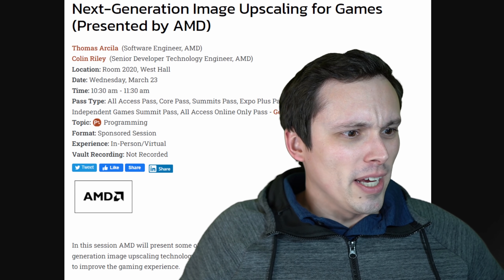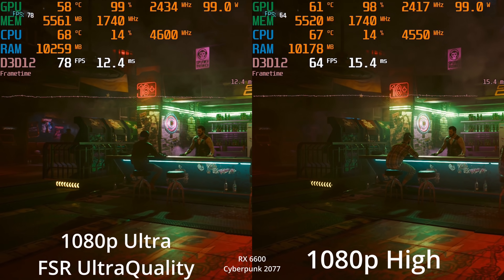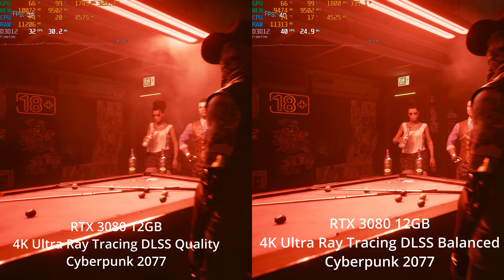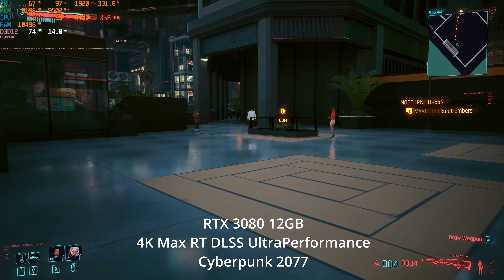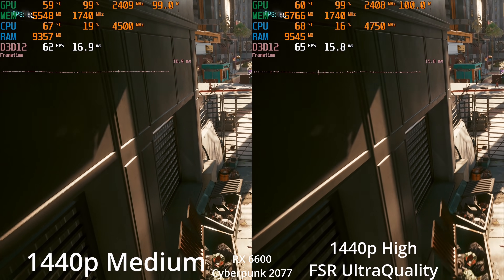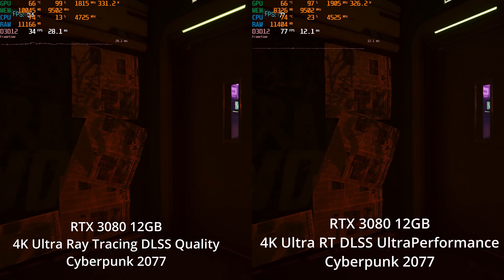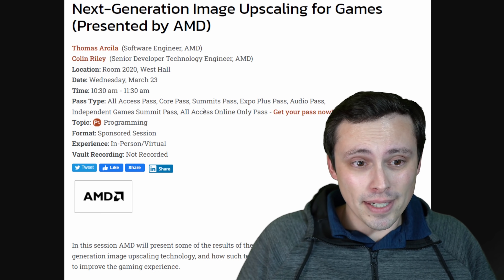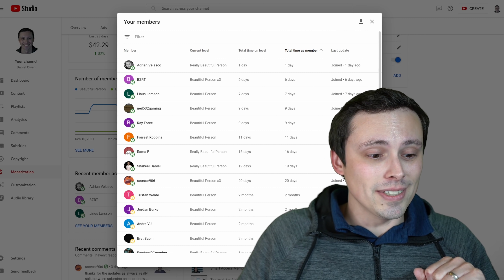FSR 2.0 Incoming!?!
AMD FidelityFX Super Resolution 2.0 could be coming soon based on a very interesting upcoming keynote. I share my thoughts on what to expect from FSR 2.0 as well as my thoughts on FSR vs DLSS and even a little about XeSS.